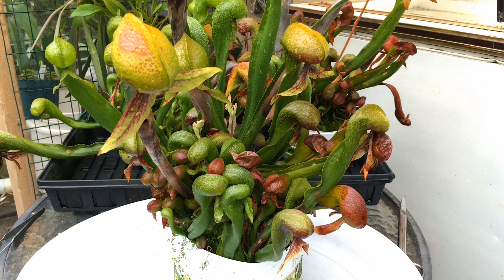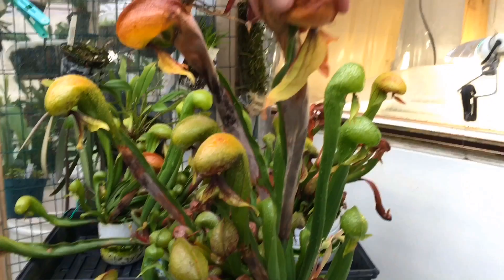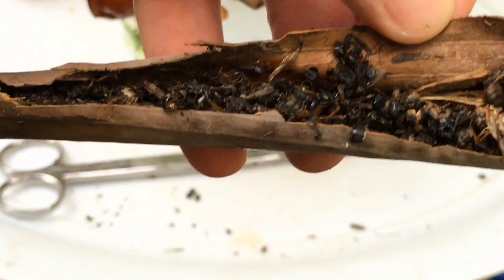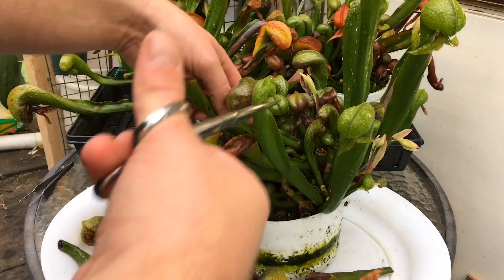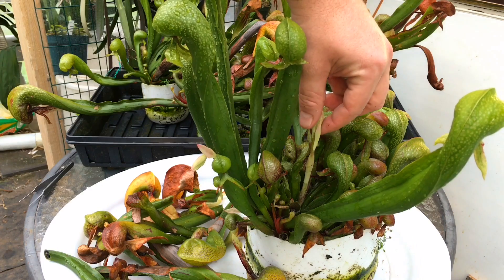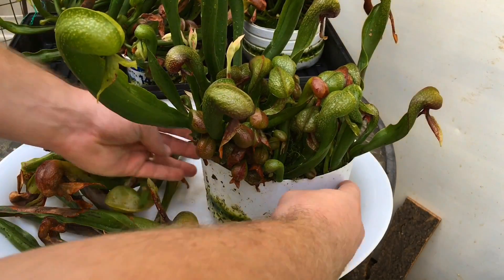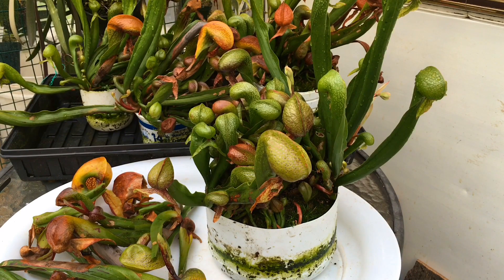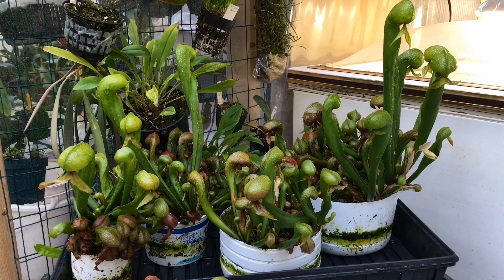TEMPERATE CARNIVOROUS PLANTS DARLINGTONIA CALIFORNICA / COBRA LILY CARE: GETTING READY FOR WINTER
DARLINGTONIA CALIFORNICA TEMPERATE CARNIVOROUS PLANTS/ COBRA LILY CARE: GETTING READY FOR WINTER